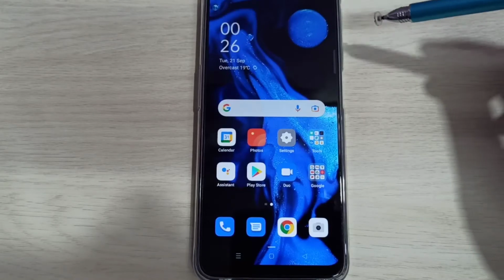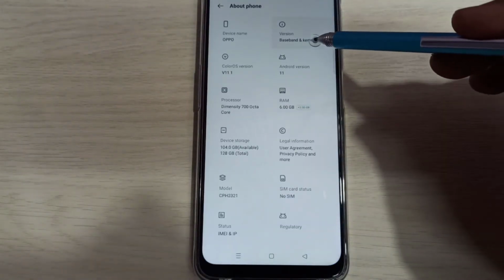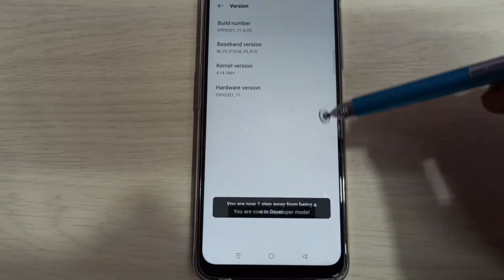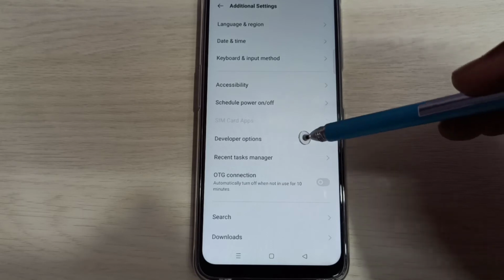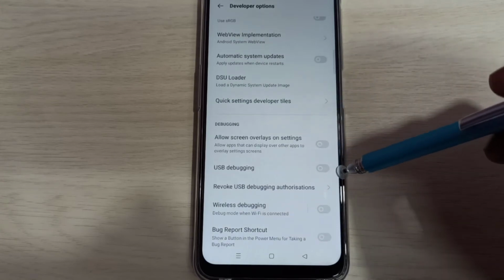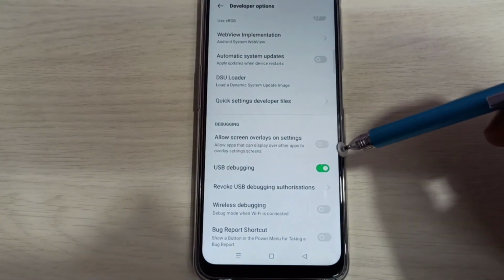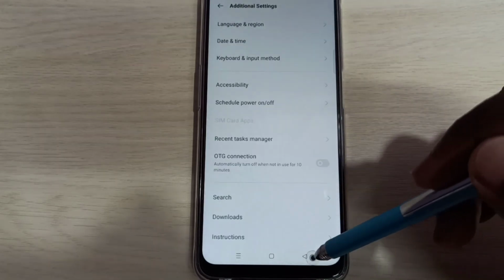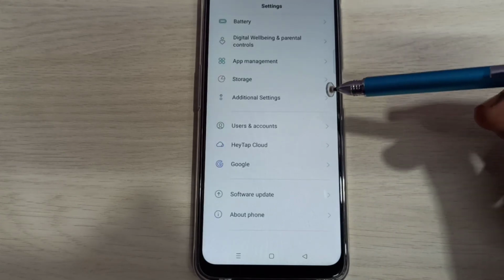How to Enable Developer Options in OPPO A15s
OPPO,
OPPO RENO,
android,
Developer Options,
usb debugging mode,
enable Developer Options,
disable Developer Options,
enable usb debugging mode,
disable usb debugging mode,
mobile,
phone,